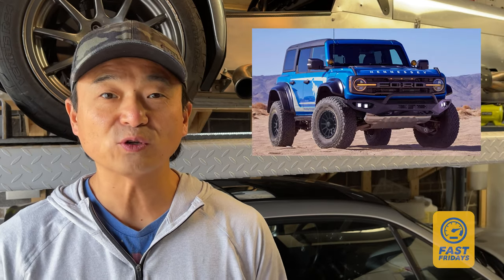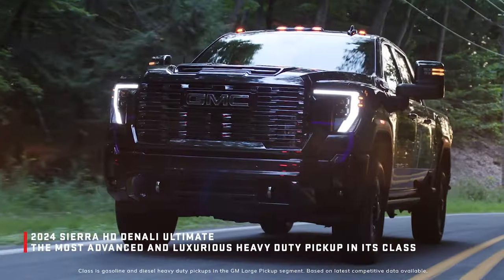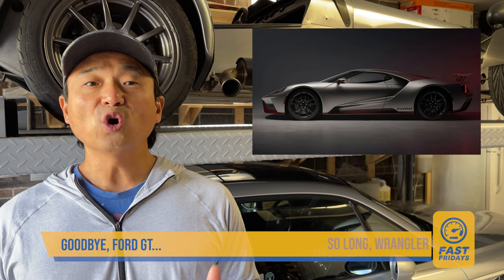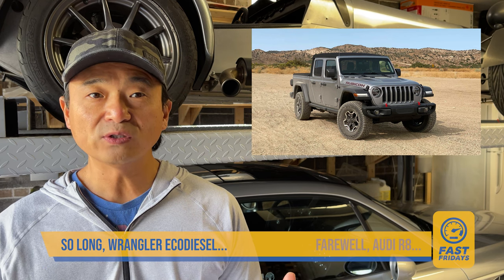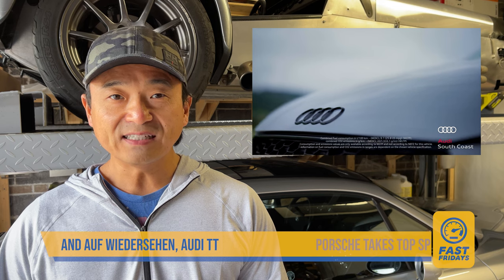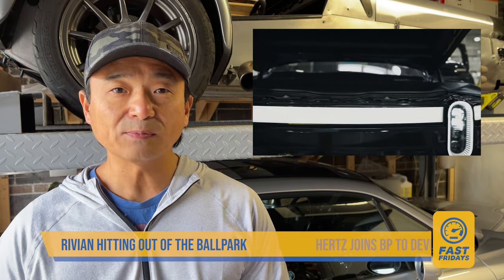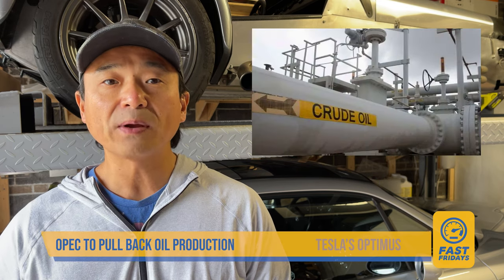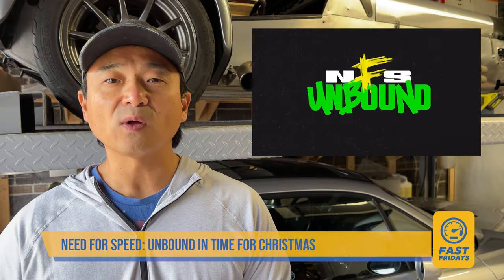Best Towing Sierra, Velociraptor Bronco, Bye Bye To Some Favorites - Fast Fridays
Fast Fridays - Your weekly automotive news recap!
All your car enthusiast news, launches, announcements, and industry events are captured and delivered to you so you don't miss a thing.

October 7, 2022 | Today’s Stories:
• 2024 GMC Sierra Unveiled
• Hennessey Bronco VelociRaptor 500
• Final Editions of the:
  - Ford GT
  - Jeep Wrangler EcoDiesel
  - Audi R8
  - Audi TT
• Porsche Valued Over VW
• Rivian Has Record 3rd Quarter
• Hertz and BP in Partnership to Install EV Chargers
• OPEC Slashes Oil Production
• Tesla’s Robot
• Need for Speed Unbound Launching Soon

Let me know if you have questions or any suggestions regarding the video. I'd like to make the best videos for you, so don't be shy!